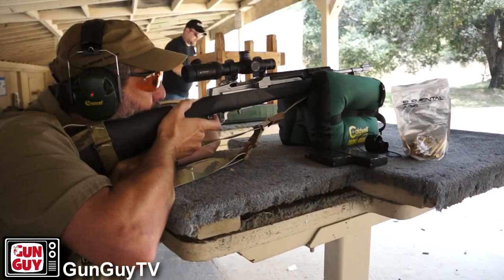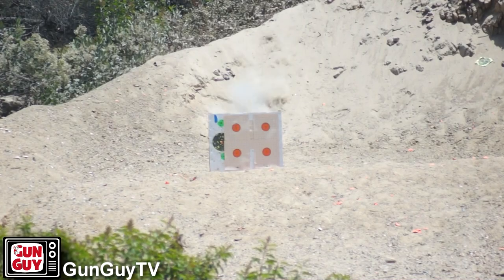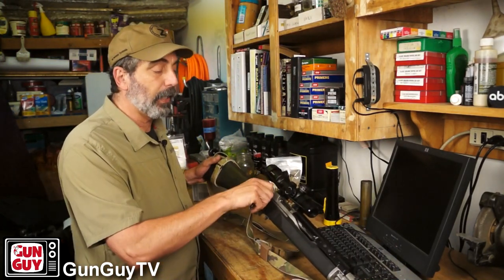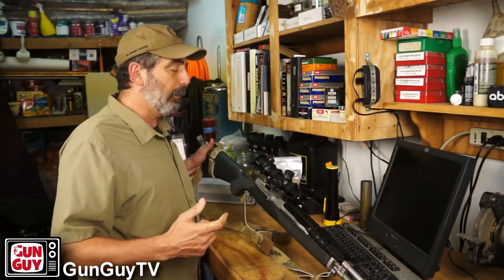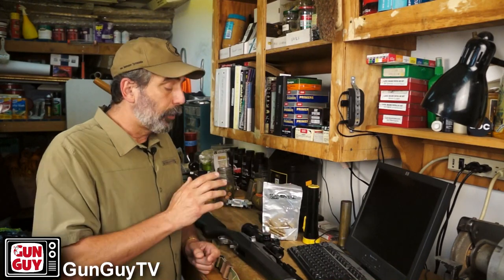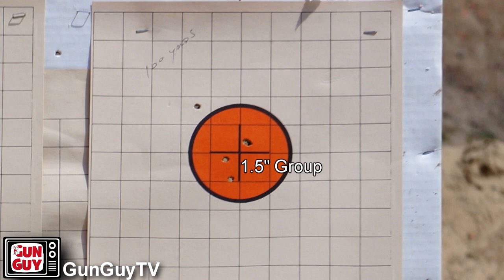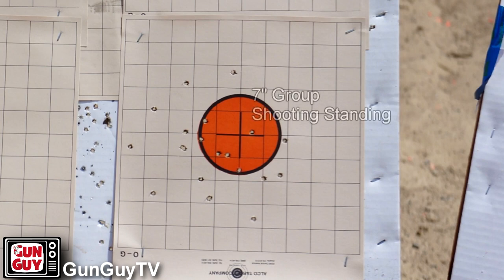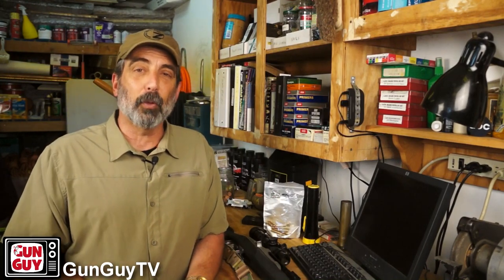The Ruger Mini-14 vs Assault Weapons Bans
The Ruger Mini-14 is an outstanding little rifle.  I've had mine for decades and I wouldn't part with it.  This video proves that Mini-14s are reliable, handy, well made and can be made very accurate without much effort or money.  In California, these little rifles are a great option for those who want a fully functional defensive rifle that is not banned or restricted.